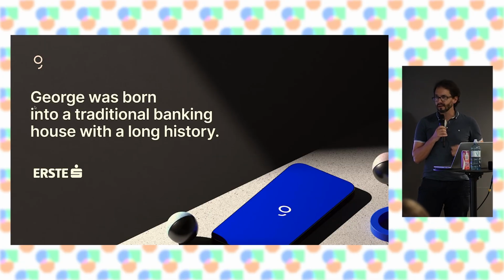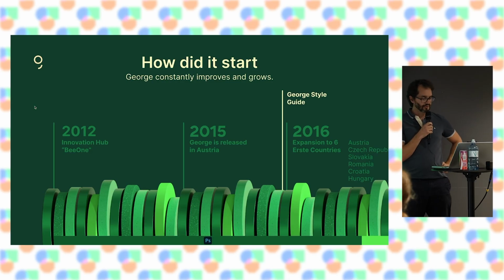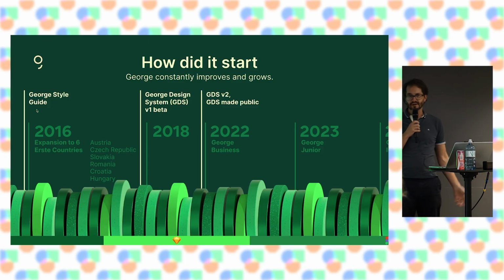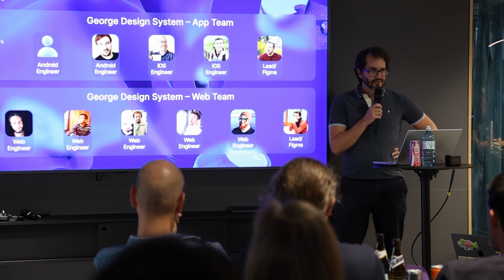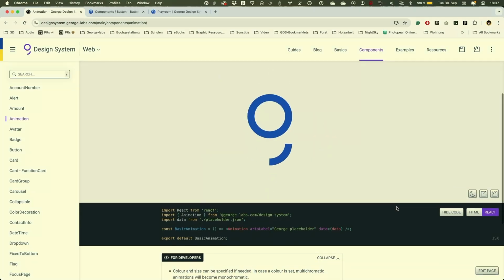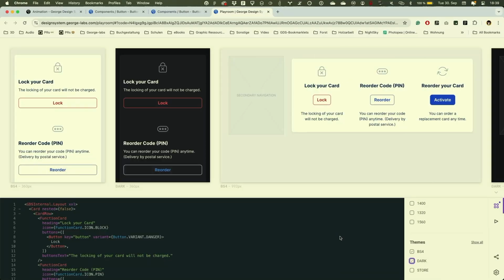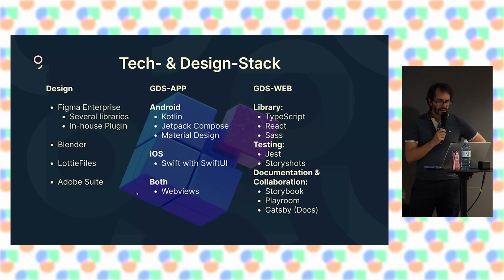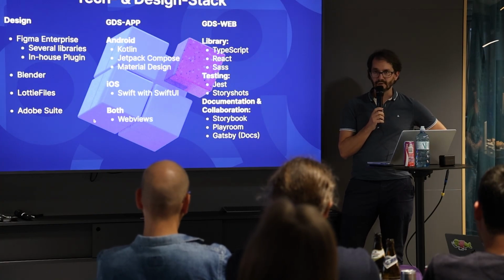George Design System – Design Systems Meetup Vienna – September 2025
Presentation of George Design System by Konstantin Demblin from George Labs.

More information about the Design Systems Meetup Vienna can be found on the Desing Systems Meetup Webpage.